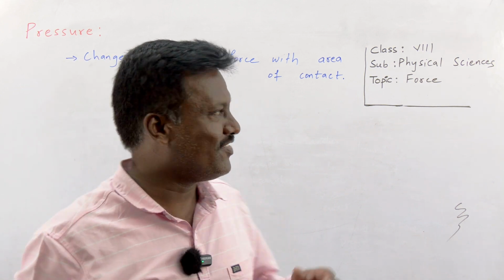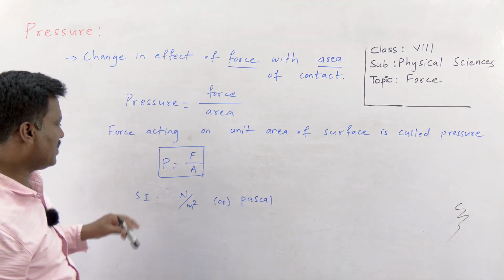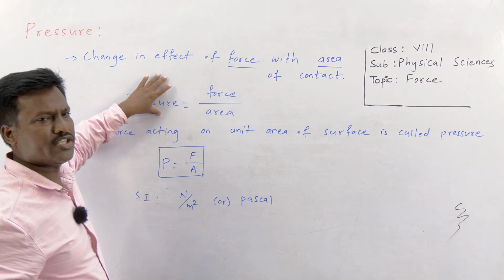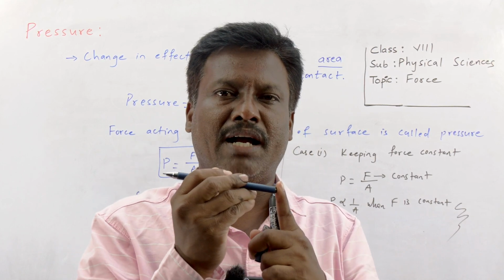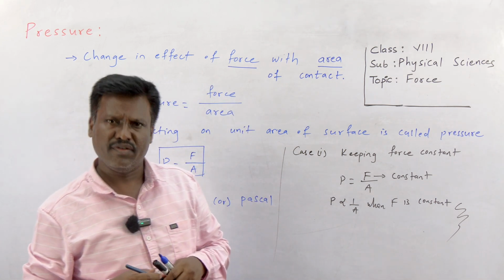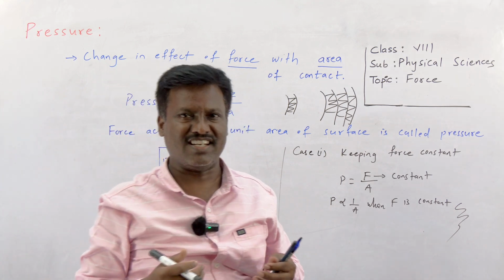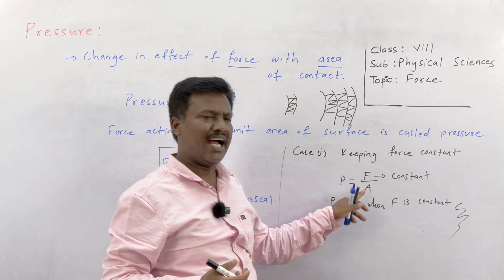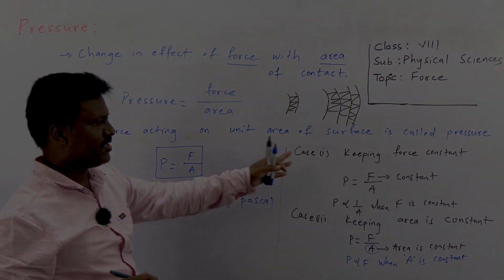Magnetic Force | PART – 10 | Chapter – 1 | Net Force & Free Body Diagram ( Examples ) | 8th Class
"Welcome to our 8th grade physics lesson on the introduction to force! In this video, we break down the fundamental concept of force, exploring what it is, how it affects objects, and why it’s crucial in physics. Through clear explanations, practical examples, and easy-to-understand visuals, this video will help you grasp the basics of force and its role in motion and everyday life. Whether you’re preparing for exams or just curious about physics, this lesson is perfect for building a solid foundation in understanding forces.